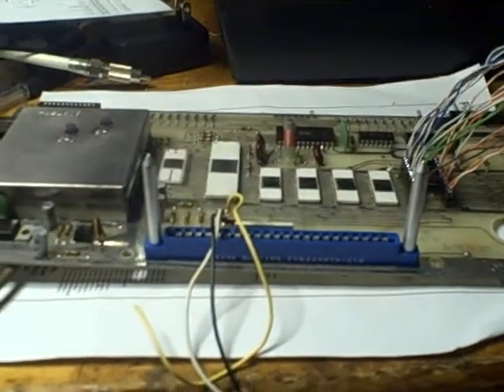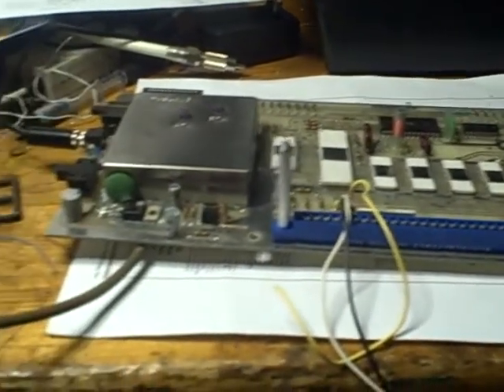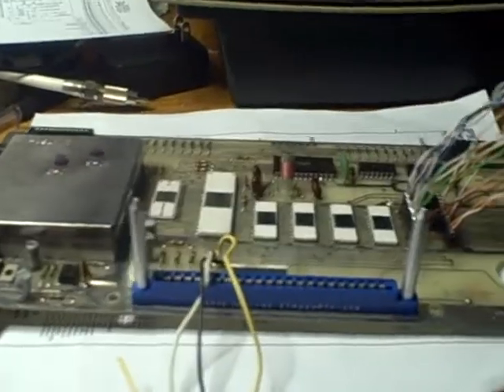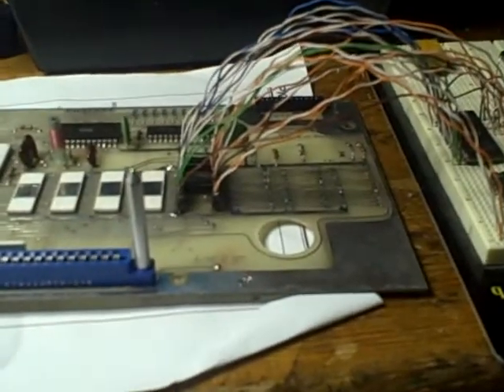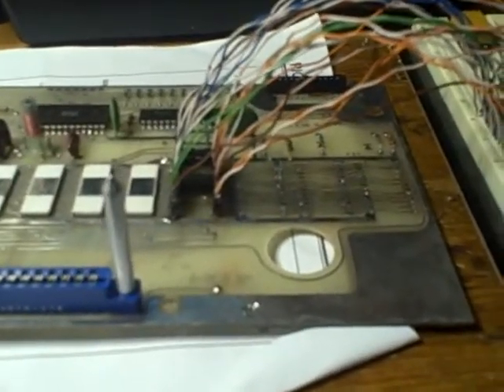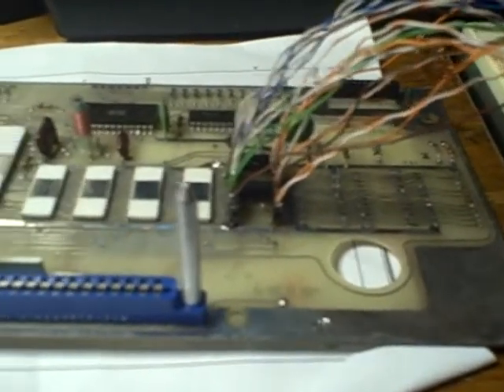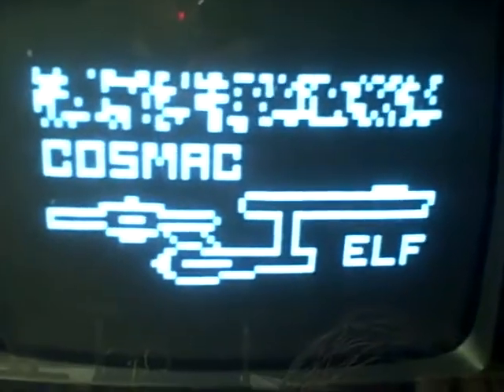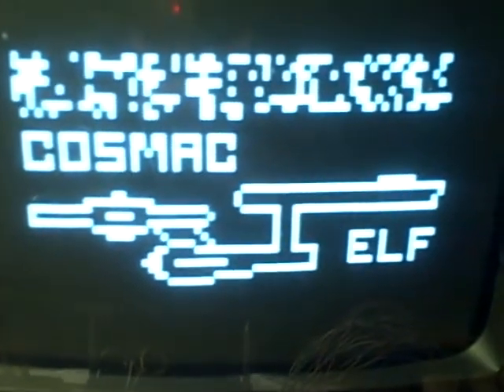RCA studio ii made into a COSMAC ELF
This was a test program form a manuel for the COSMAC ELF